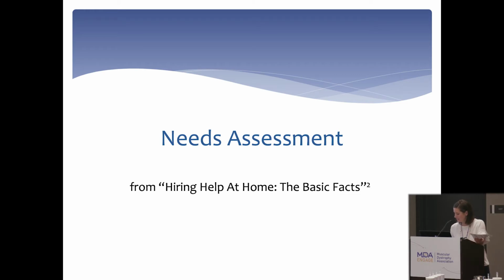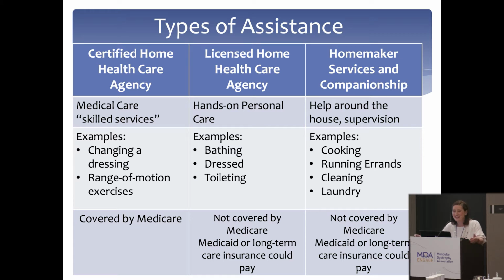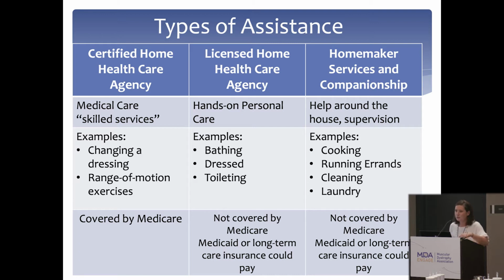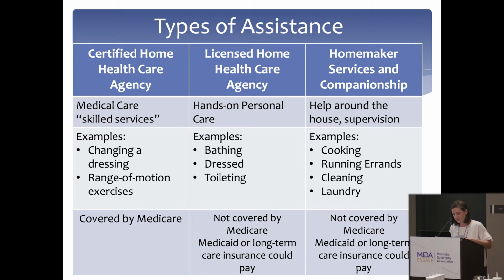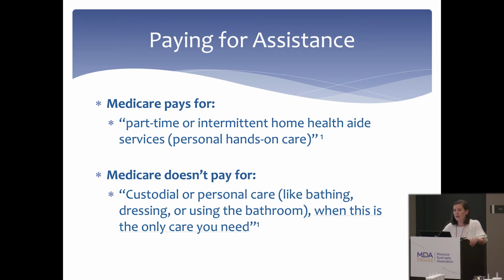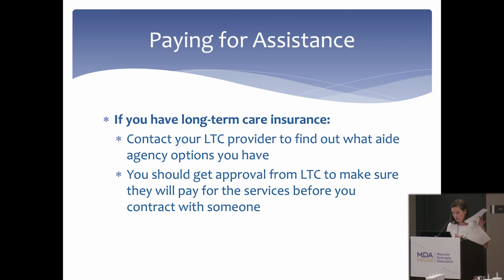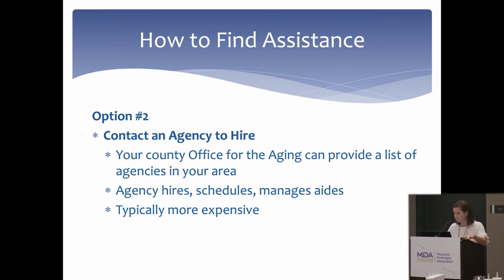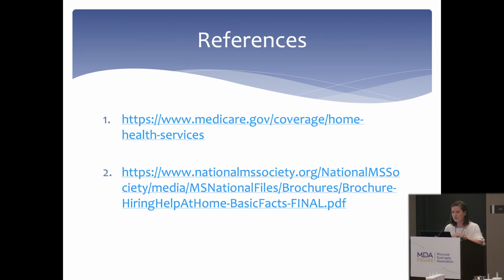Considerations for Families: Working with Care Agencies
Linnaea Nifong, LMSW, Social worker at the University of Rochester Medical Center, gives her presentation on Considerations for families: Working with Care Agencies at the MDA Engage Myotonic Dystrophy Symposium on November 9, 2019 at the Hilton Garden Inn, located in Rochester, NY.